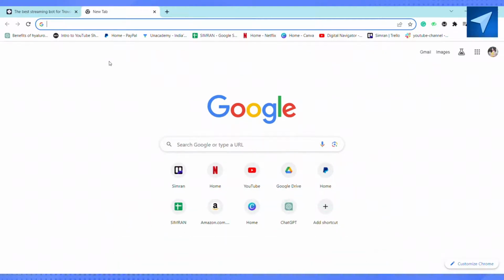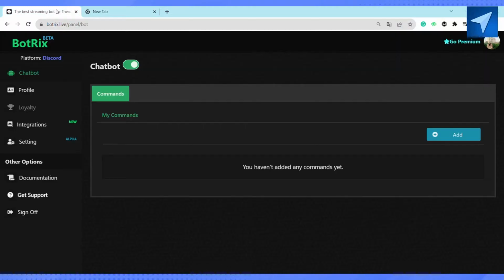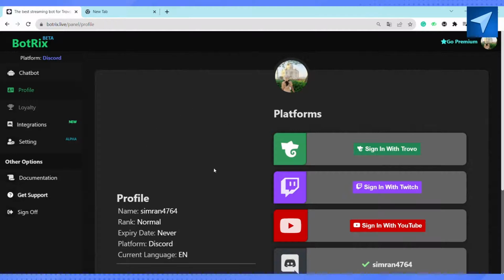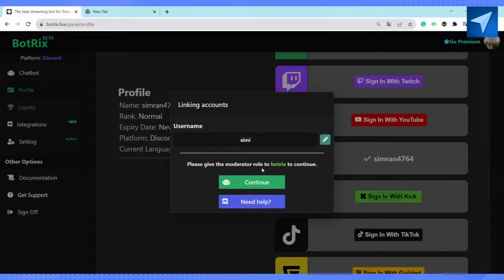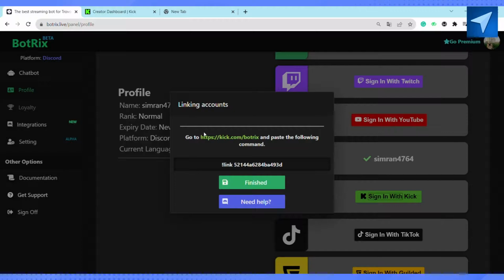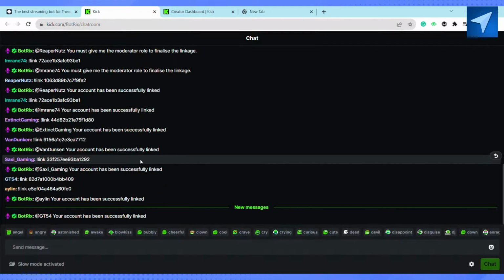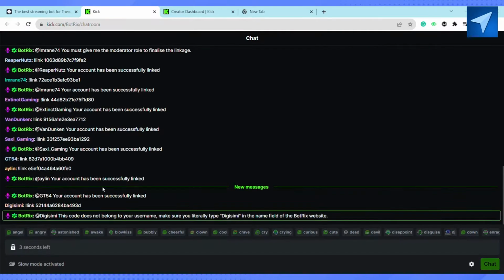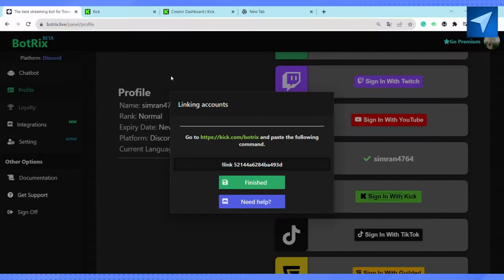How To Get Alerts On Kick (2025) Easy Tutorial